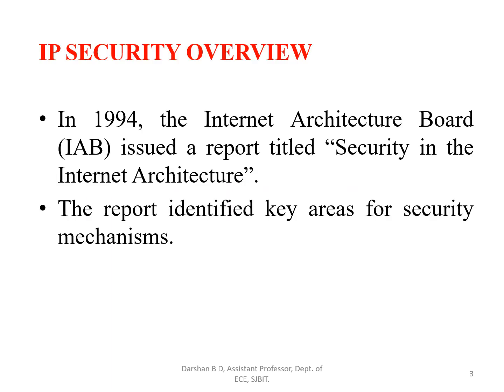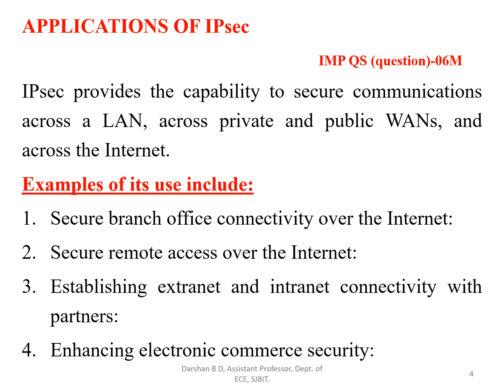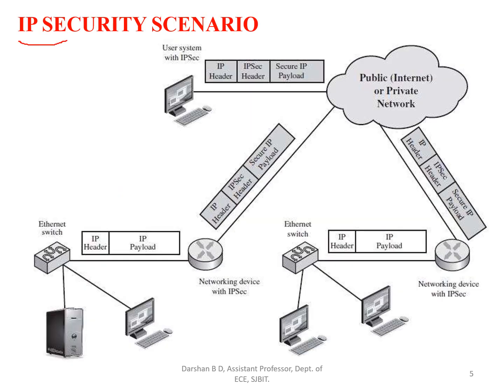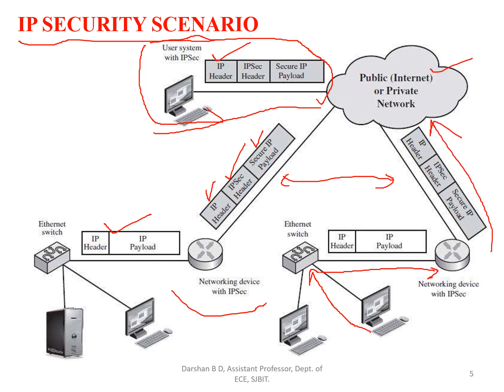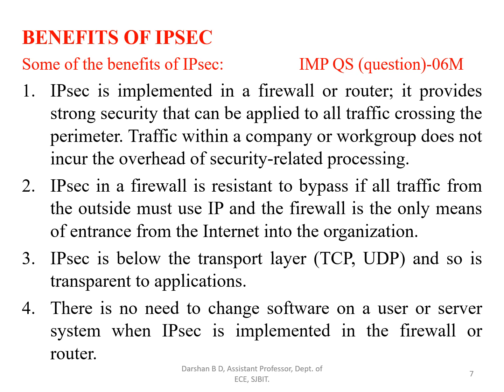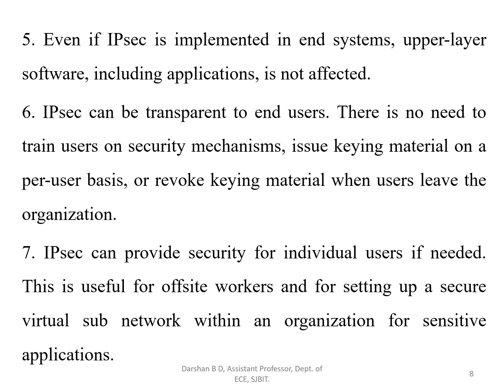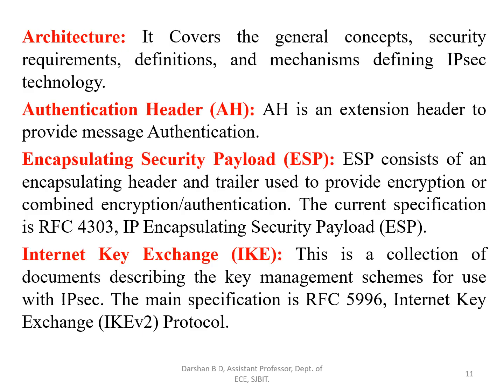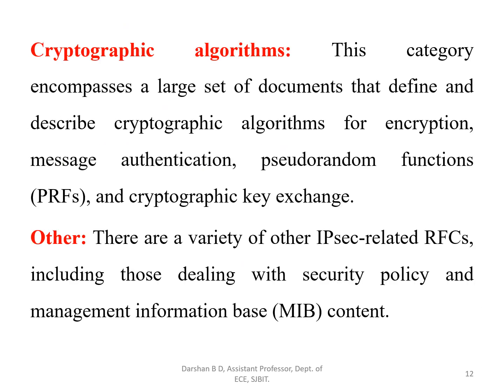Network Security Module 3 IP security Overview